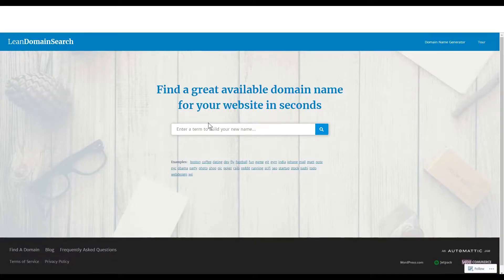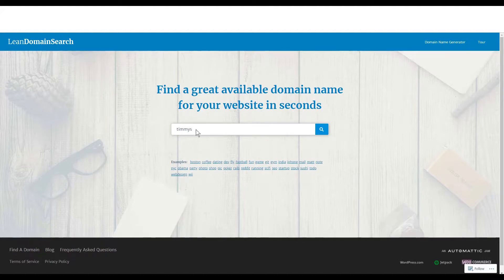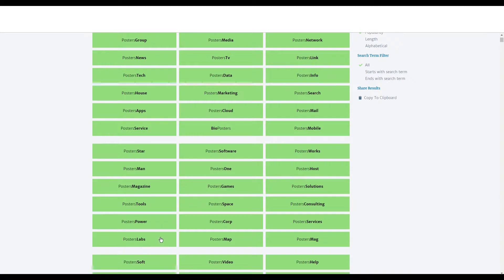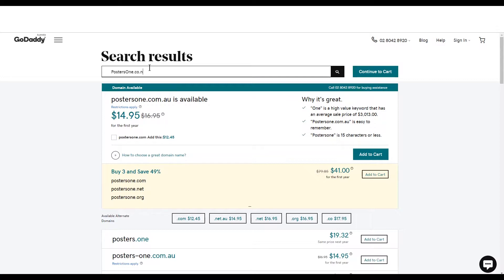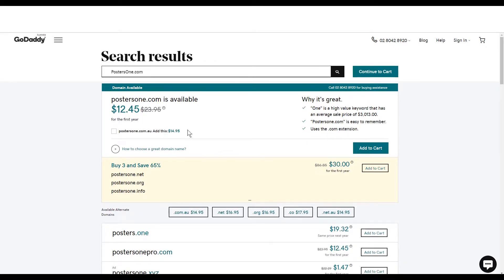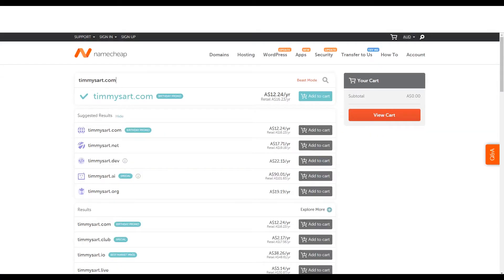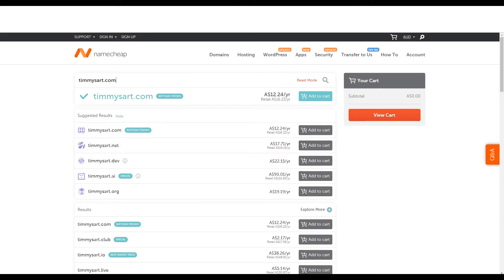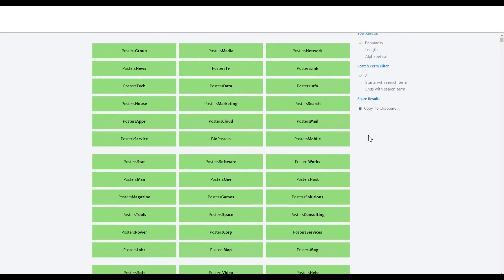How to Find a great domain name! (2020) Tutorial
Are you trying to choose a good domain name? All the good ones are already take right?

Well... using this free tool, we will show you how to generate great lists of domain ideas! Find great dot com domain names that are still open for registration!

We also show where to register your domain, and how to get specific domain names for your country - so your business can earn extra credibility in the local market.